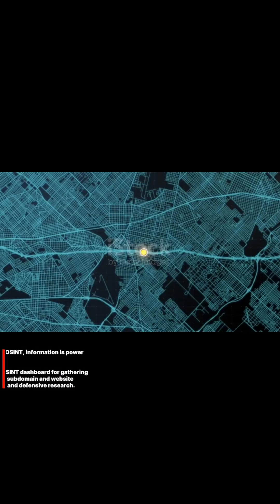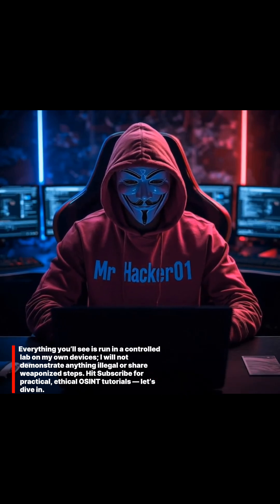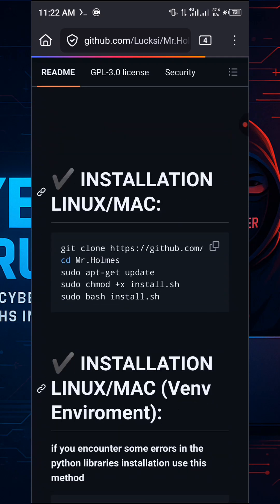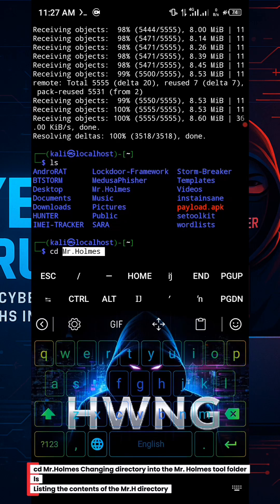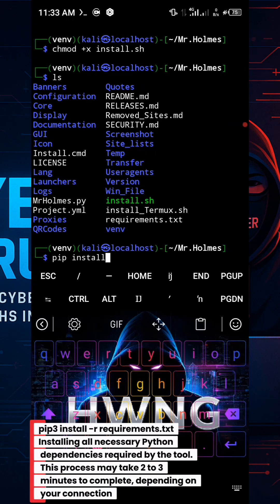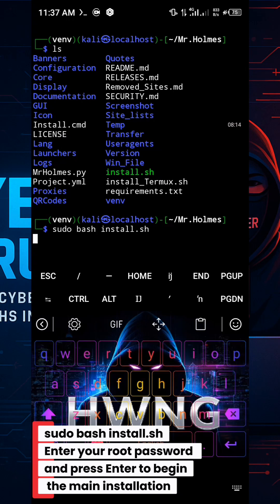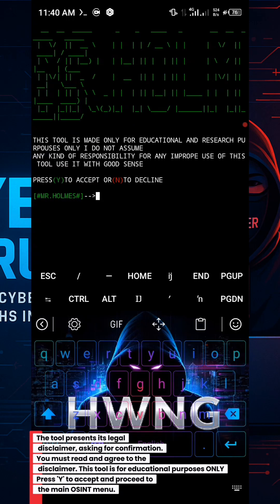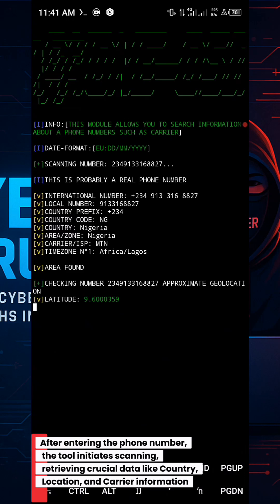How Hackers Find Your Info with Just a Phone Number — Mr. Holmes OSINT Demo (Educational)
⚠️ EDUCATIONAL • DEFENSIVE ONLY

In this lab demo I give an overview of the Mr. Holmes OSINT toolkit on Termux / Kali NetHunter. This video shows how OSINT tools gather public information (IP lookups, port discovery, subdomain and site reconnaissance) for defensive research and threat intelligence. I do NOT demonstrate or encourage illegal activity — all tests are performed in a controlled environment on devices I own.

What you’ll learn (high level):
• What Mr. Holmes does and when OSINT is useful.
• How to prepare a safe lab environment.
• How to interpret results for defensive purposes (investigation, monitoring, incident response).
• Practical safety tips: only test on systems you own or have permission to test; preserve privacy and follow the law.

► Full resources & safe links in the first comment.